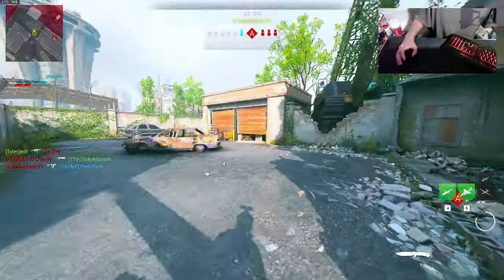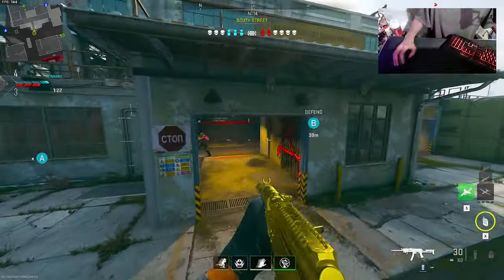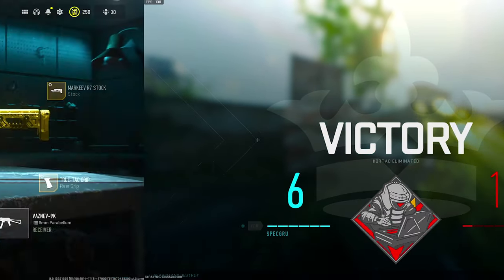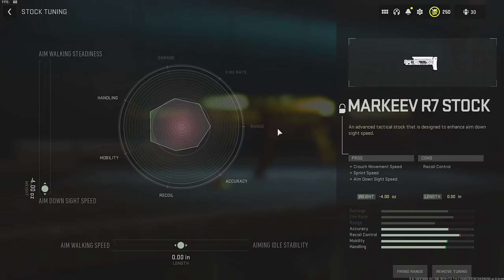This Is Why The PROS Use The Vaznev 9K | MWII SnD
Today, we're rocking the Vaznev 9K in MWII SnD. The CDL pros that run SMGs tend to only really use the Vaznev & this video will show you why this is the case. Class setup along with the tuning I used for the Vaznev will be shown at the end of the video. Hope you enjoy! :)

Song: TheFatRat - The Calling (Feat. Laura Brehm)

0:00 - Intro Clip
0:22 - Intro
0:51 - Gameplay 1
2:56 - Gameplay 2
4:49 - Gameplay 3
6:05 - Class Setup/Tuning
6:32 - Outro